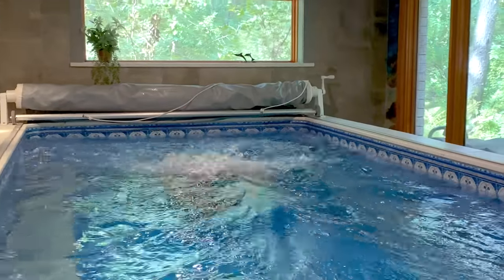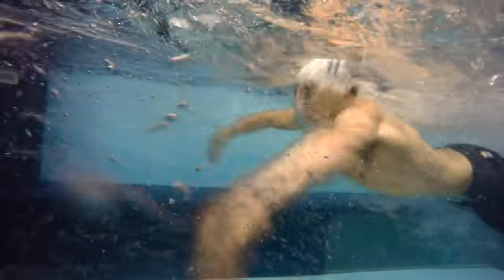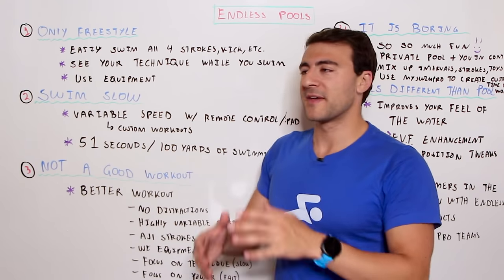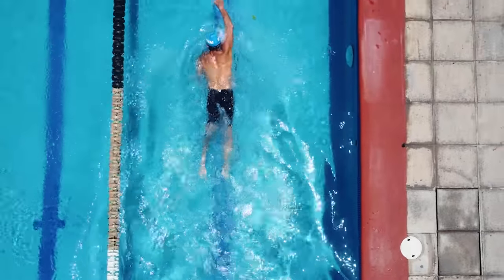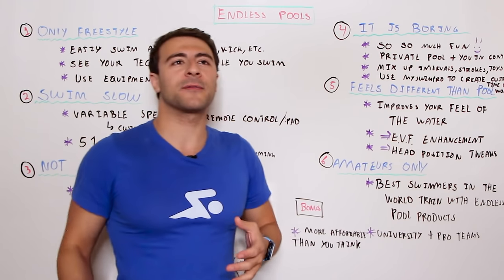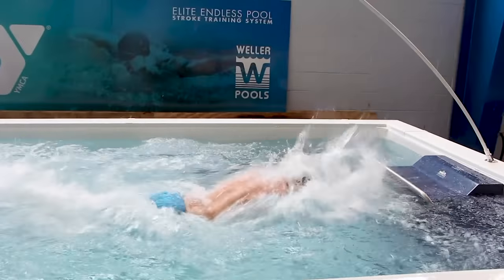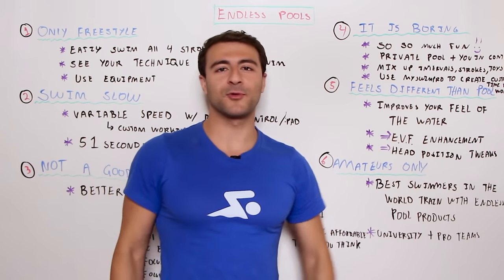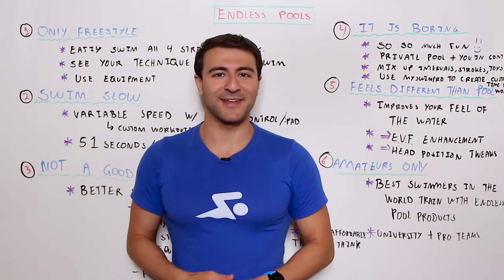The TRUTH about Swimming with Endless Pools®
We busted six myths about swimming with Endless Pools®! Train whenever you want with an Endless Pools product in your own backyard

Chapters:
0:00 Intro
2:28 Can You Only Swim Freestyle?
3:36 Do You Have to Swim Slow?
4:44 Is It Not a Good Workout?
7:24 Is It Boring?
8:35 Does It Feel Different Than a Pool?
10:59 Do Only Amateurs Use These?
12:24 Is It Affordable?